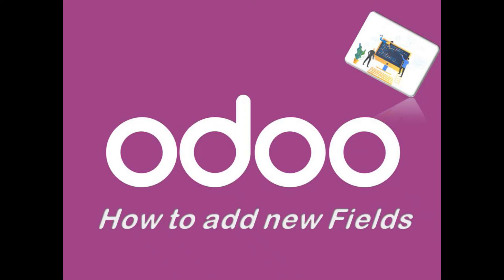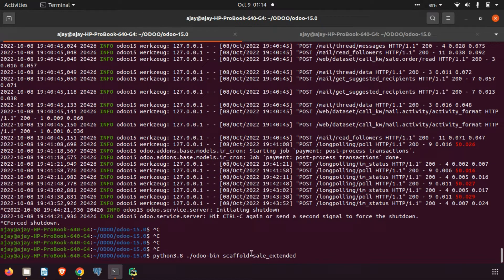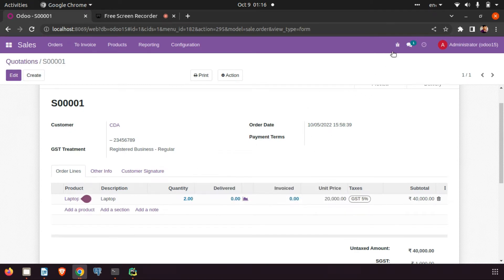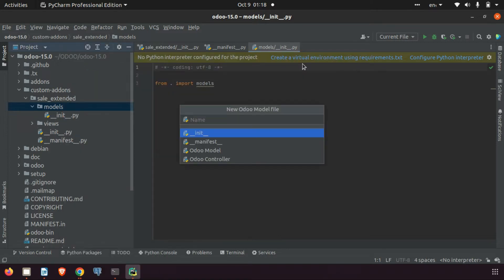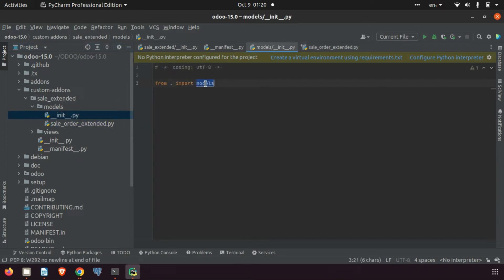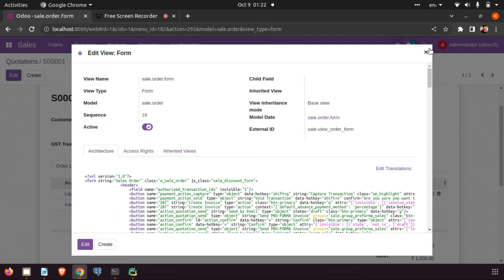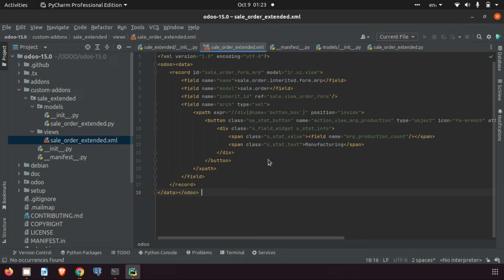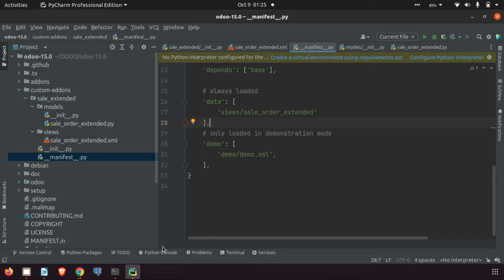How to inherit a model and add new field in odoo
Odoo inheritance
Adding new field in existing model by inheriting
Odoo 15